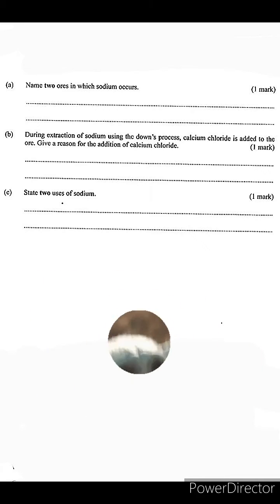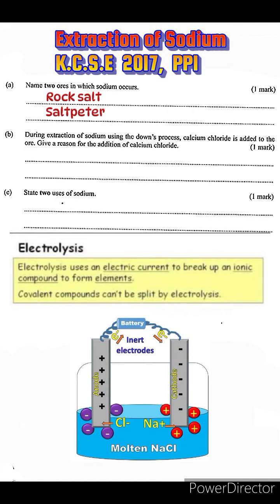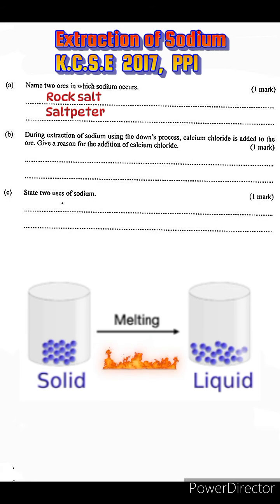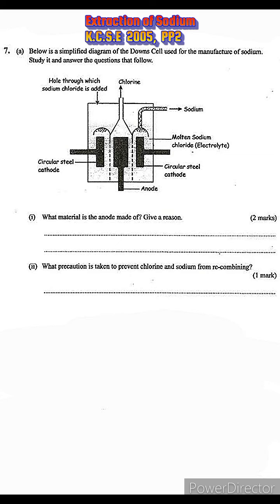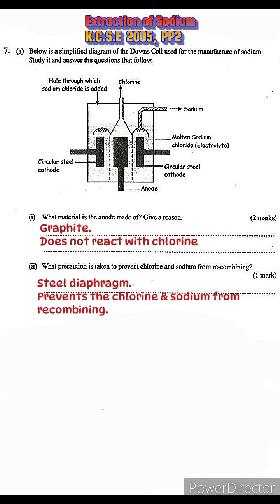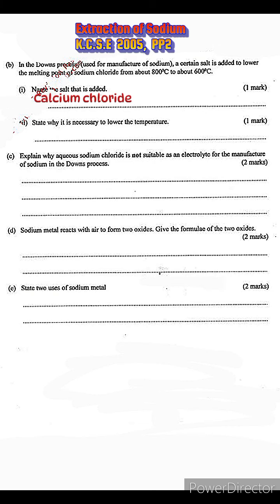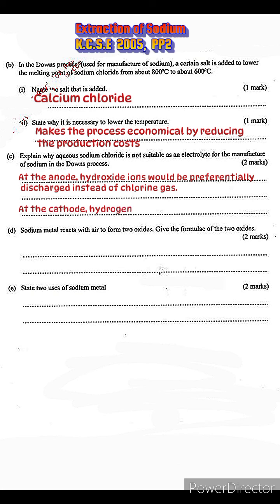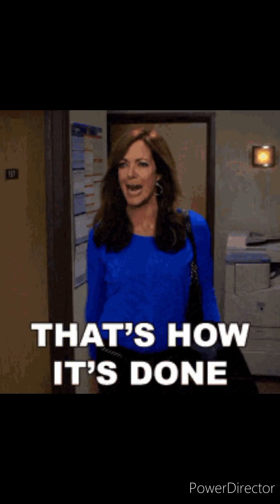Extraction of Sodium Form 4 I KCSE 2017 & 2005 Questions